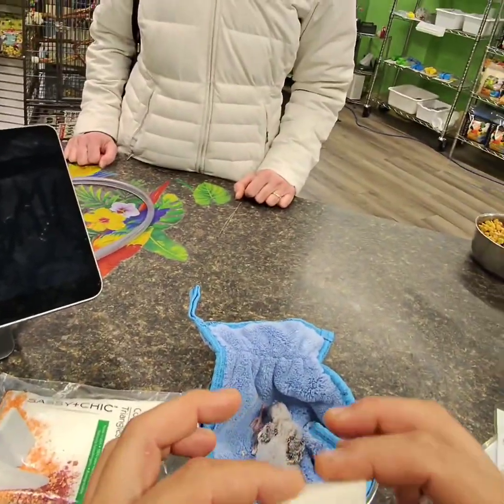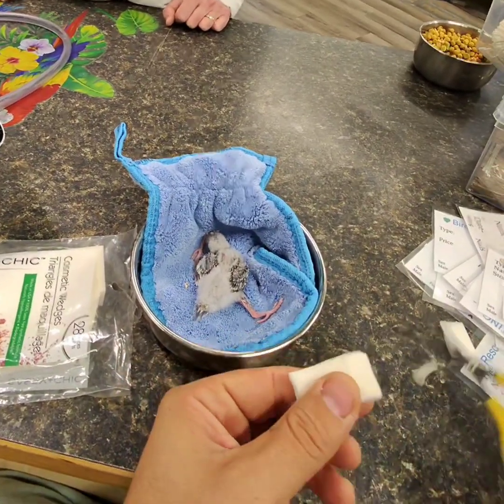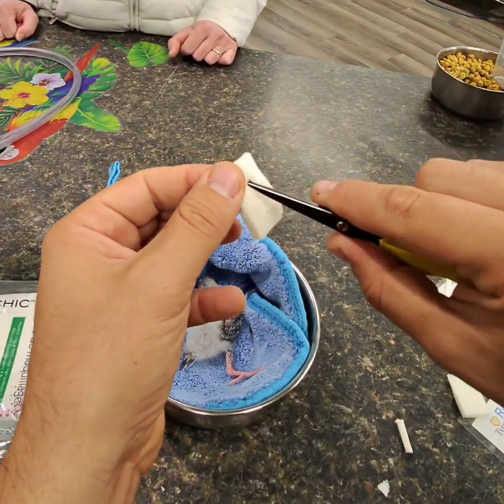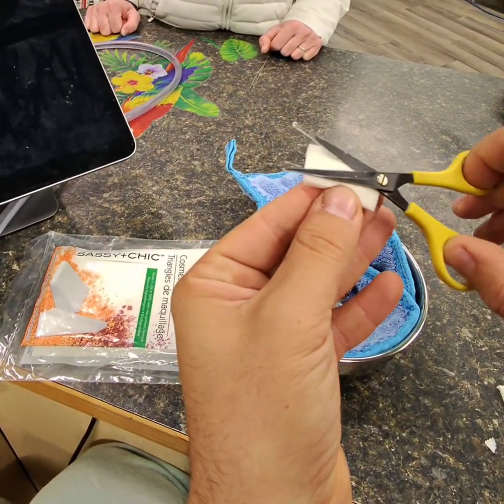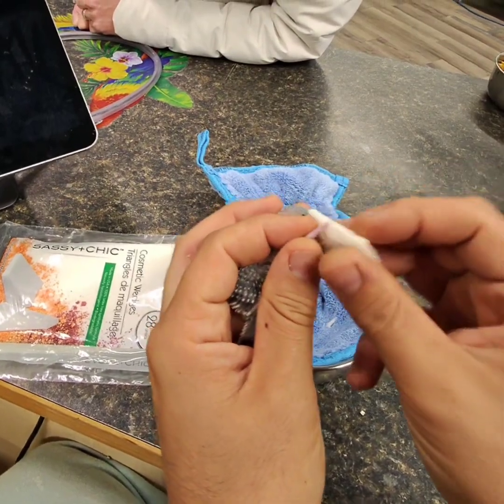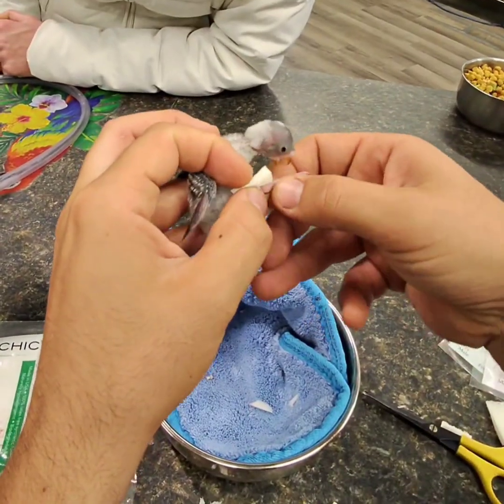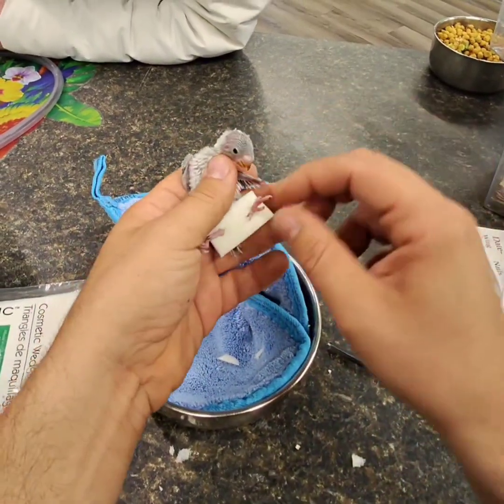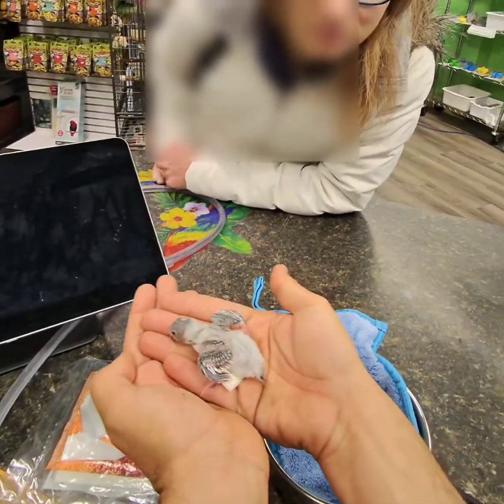helping splayleg in budgie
a customer reached out this weekend to ask for help with a baby budgie.
This doesn't replace a vet but with this type of situation you need to deal with it fairly quick or else there is no fix .
I hope this helps